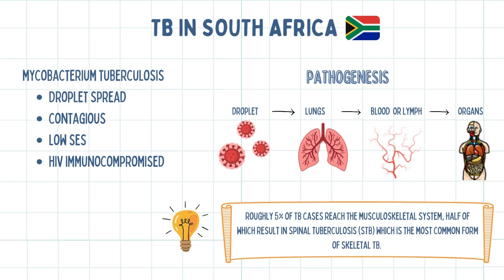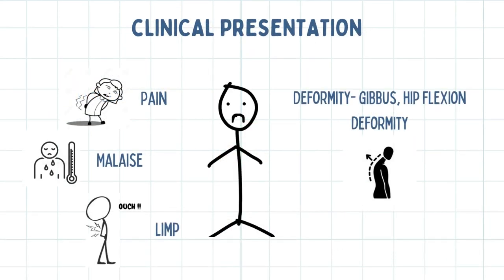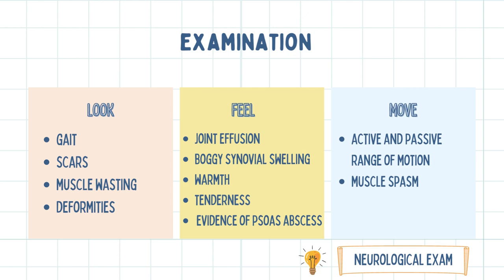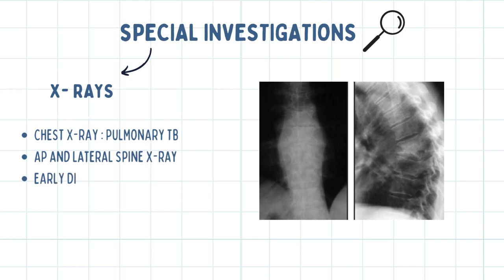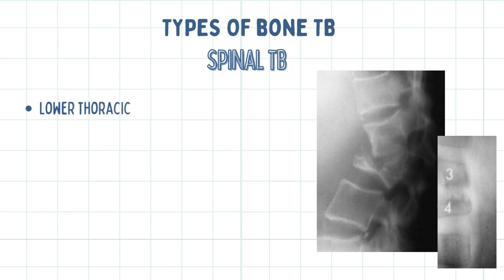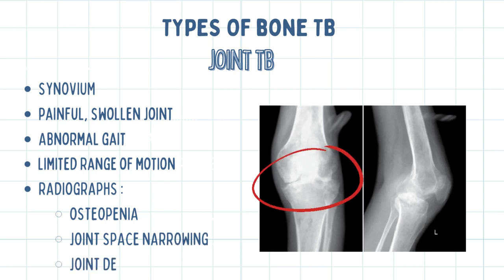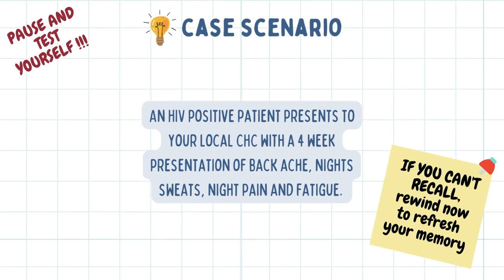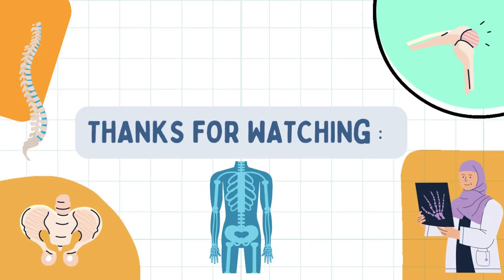TB of the bones